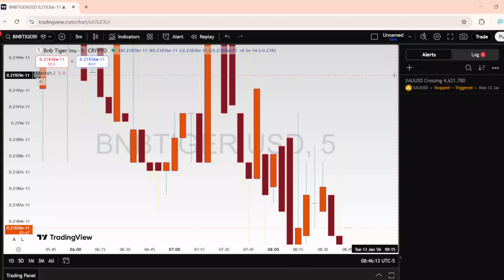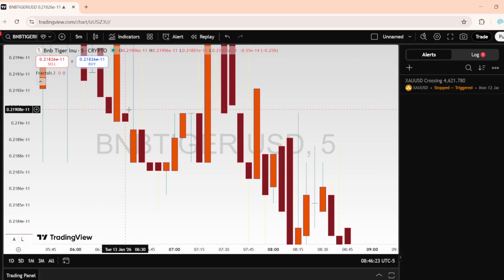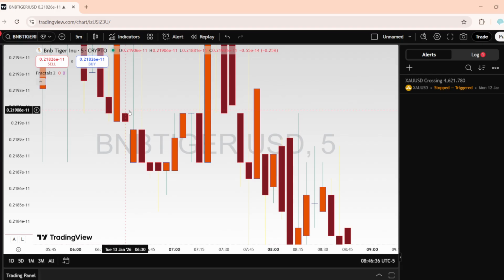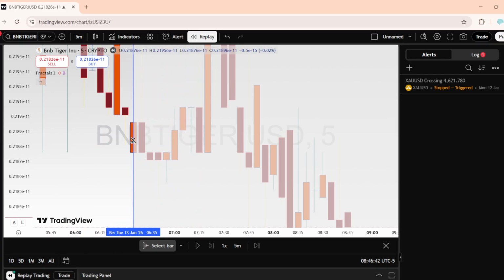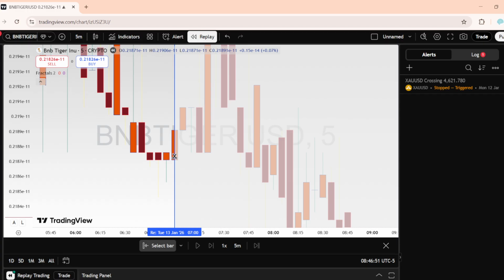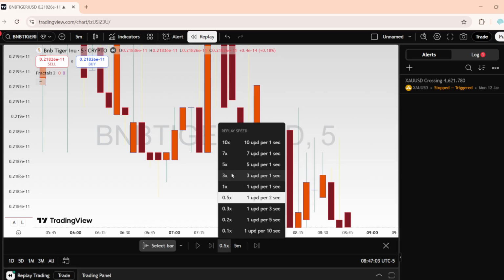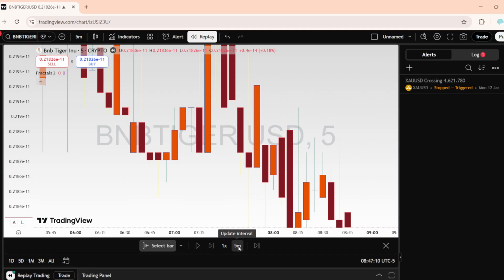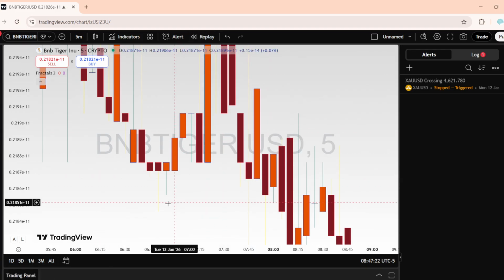How To Use The Replay Feature On Tradingview Tradingview Replay Tutorial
In this video, we discuss improving your skills by learning how to use the bar replay feature. We show you how to practice trading on historical data to backtest your strategies and gain experience without risking real capital.

00:00 Intro
00:08 What Is Bar Replay?
00:17 Getting Started: Open Chart and Choose Symbol
00:34 Free Plan Limitations
00:44 How to Start Bar Replay
00:55 Choosing Your Starting Point
01:15 Understanding Replay Controls
01:26 Using Play and Adjusting Speed
01:46 Using Pause and Step Forward
02:10 How to Exit Bar Replay Mode
02:17 Changing the Starting Point
02:25 Conclusion and Encouragement